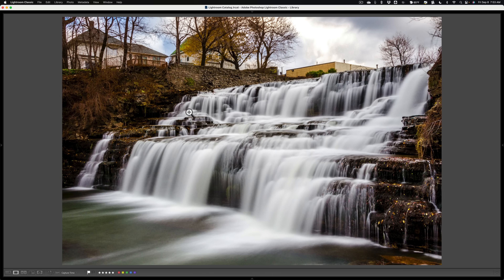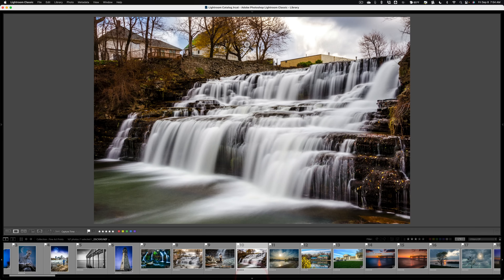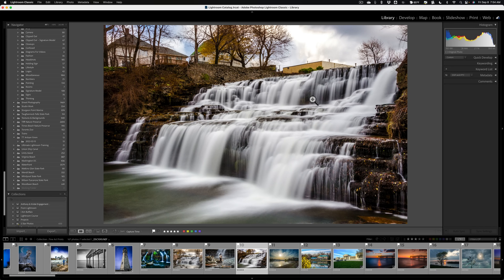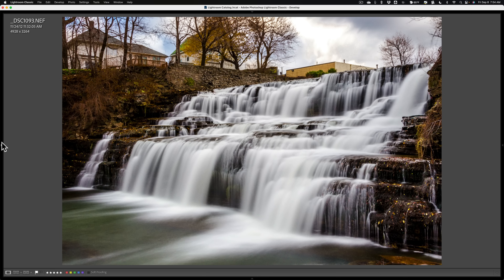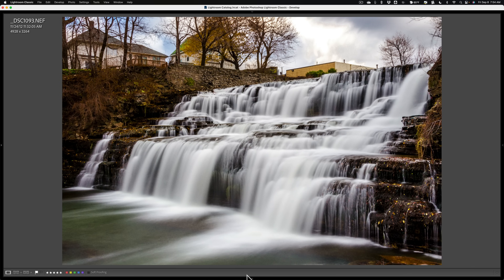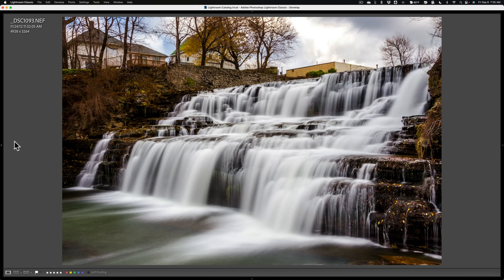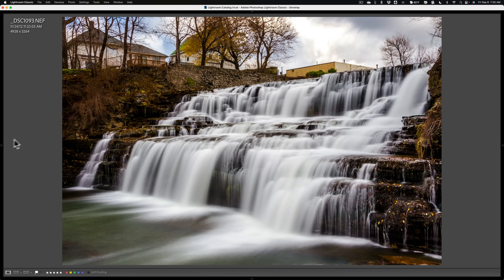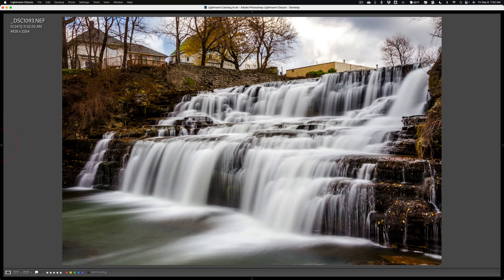I'm So STUPID! I Thought This Was a Lightroom BUG!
In this tutorial, I demonstrate a feature of Lightroom Classic that I thought was a BUG.